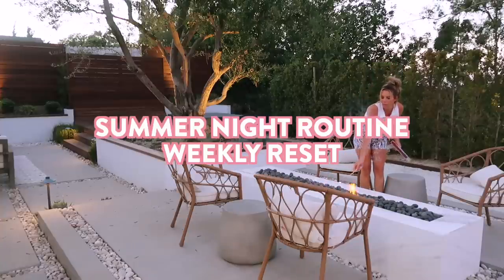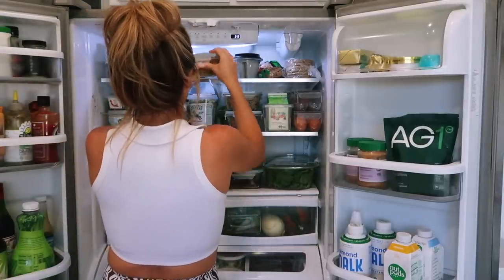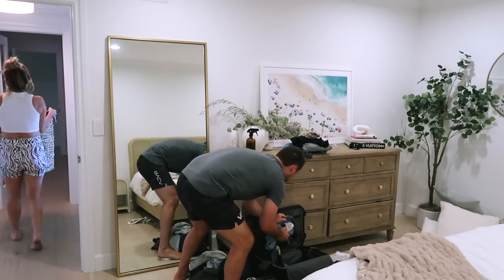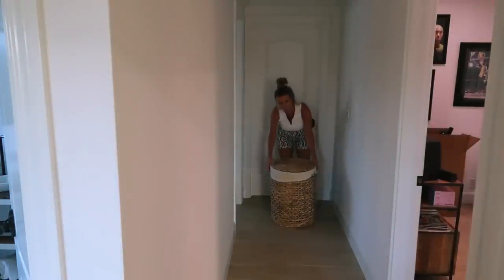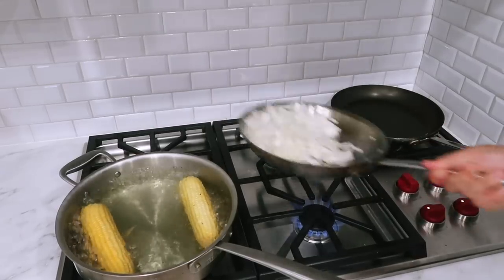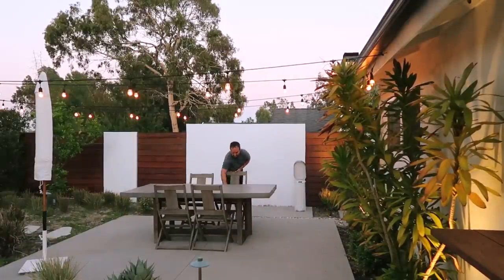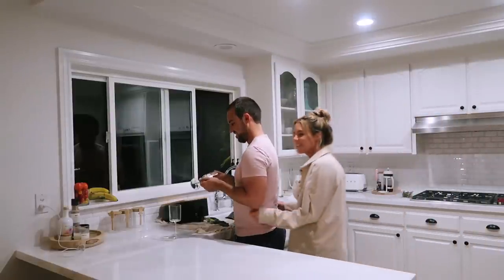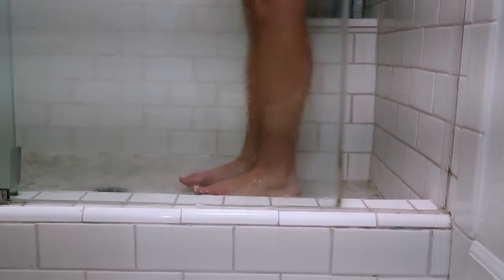Summer Night Routine | quick dinner recipe + weekly reset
My summer night routine to help me reset and feel productive before starting a new week!

💪 My game changing LSF supplements - Plant Proteins & Wellness Boosts for mood, sleep and immunity!

- Ask me anything, get special discounts on LSF products and all the exclusives first!